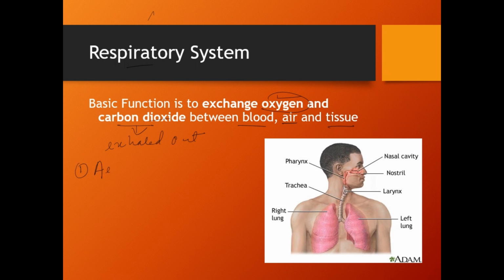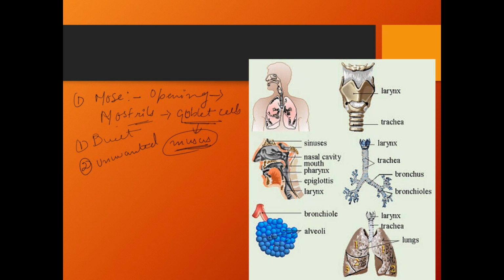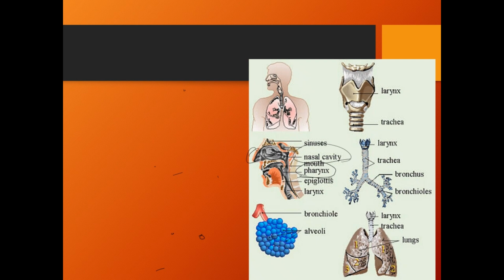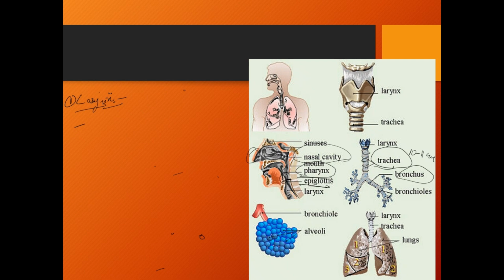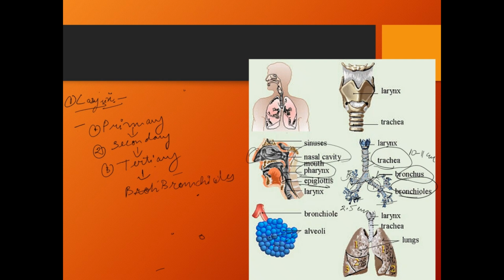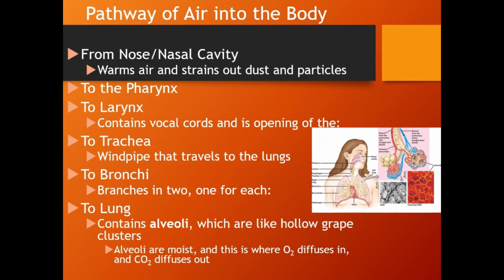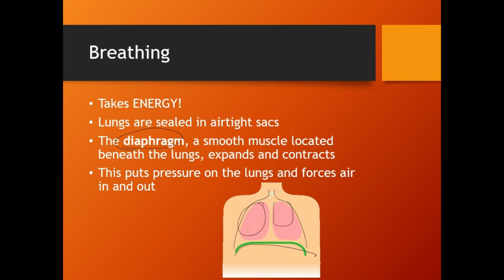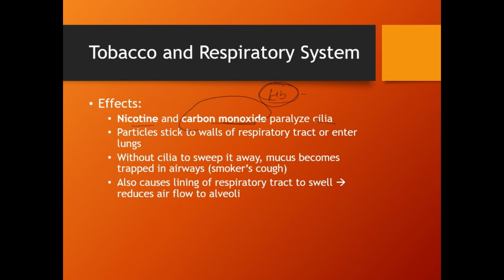Respiratory System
The respiratory system is a finely tuned biological framework responsible for the vital process of gas exchange, enabling the human body to acquire oxygen an essential element for cellular respiration and eliminate carbon dioxide, a waste product of metabolism. The journey of air begins when it enters through the nostrils, passing through the nasal cavity where it is filtered by tiny hairs (cilia), moistened by mucus, and warmed to body temperature. This preconditioned air then travels through the pharynx and larynx—structures that not only guide the air to the lungs but also enable speech and protect the airway during swallowing. From the larynx, air descends into the trachea, a rigid tube supported by C-shaped cartilage rings to prevent collapse.
The trachea bifurcates into two primary bronchi, each leading into a lung, where it further branches into secondary and tertiary bronchi and finally into bronchioles. These bronchioles end in clusters of alveoli, which are microscopic, balloon-like structures surrounded by a dense network of capillaries. It is within these alveoli that the critical process of external respiration occurs oxygen diffuses across the alveolar membrane into the bloodstream, binding to hemoglobin in red blood cells, while carbon dioxide diffuses from the blood into the alveoli to be exhaled.
The entire respiratory process is orchestrated by the rhythmic contraction and relaxation of the diaphragm and intercostal muscles. During inhalation, the diaphragm contracts and flattens, increasing thoracic volume and creating negative pressure that draws air into the lungs. During exhalation, it relaxes, reducing thoracic volume and expelling air. This mechanical process is tightly regulated by the respiratory centers in the medulla oblongata and pons of the brainstem, which respond to changes in blood pH and gas concentrations to adjust breathing rate and depth.
Beyond breathing, the respiratory system contributes to vocalization through the vibration of vocal cords, helps detect odors via olfactory receptors, and plays a crucial role in acid-base homeostasis by controlling carbon dioxide levels in the blood. Altogether, this system exemplifies an elegant synergy between structure and function, sustaining life through the continuous exchange of gases that power every cell in the human body.